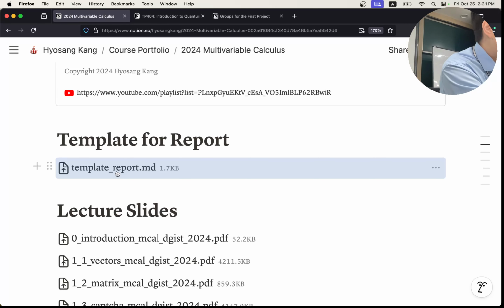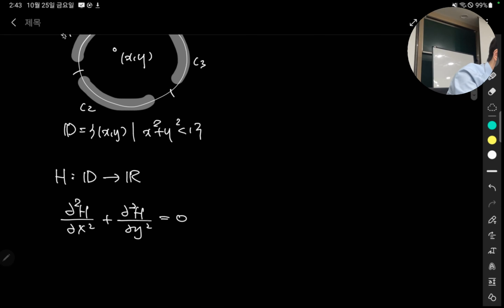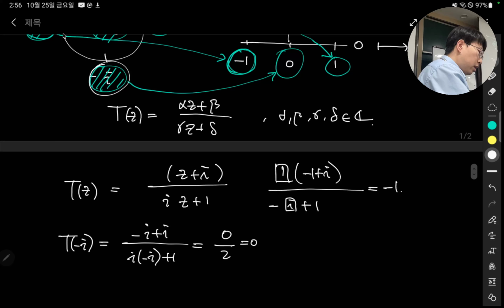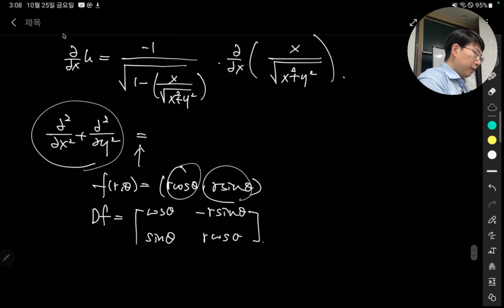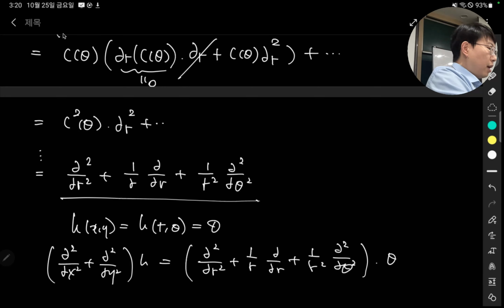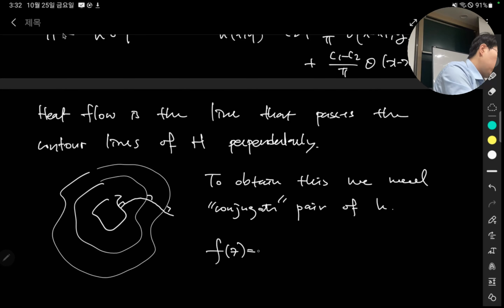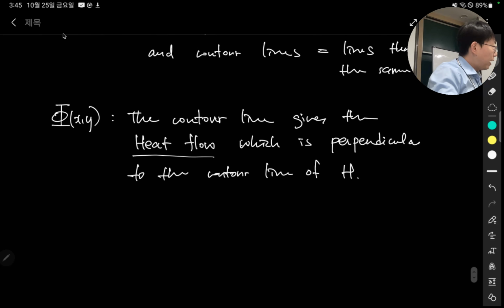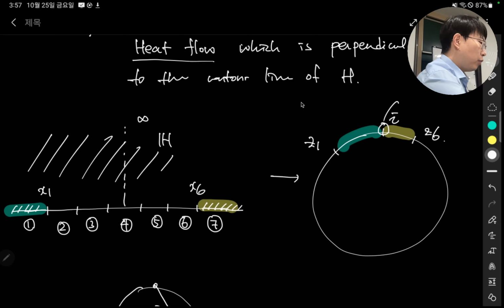Multivariable Calculus / Lecture 16 / 2024 Fall / DGIST